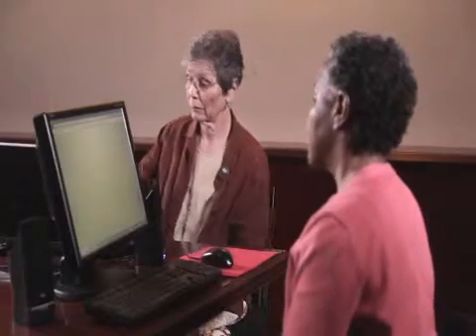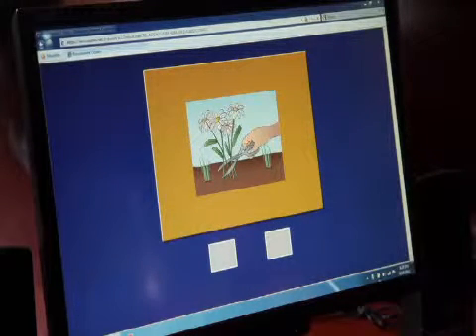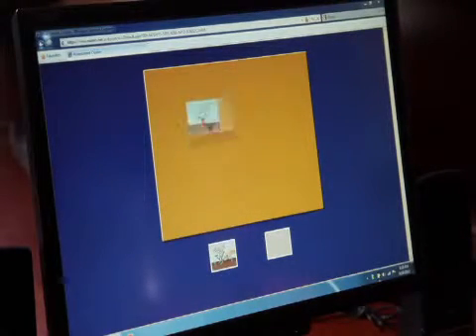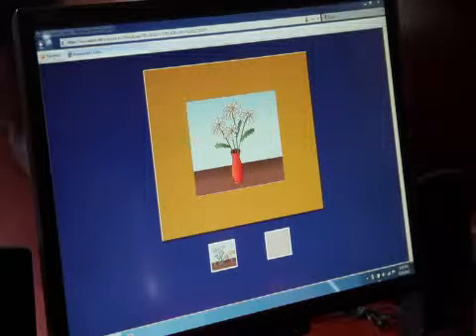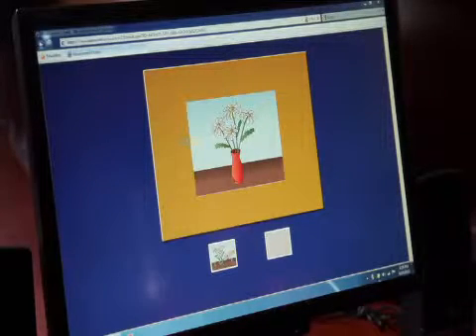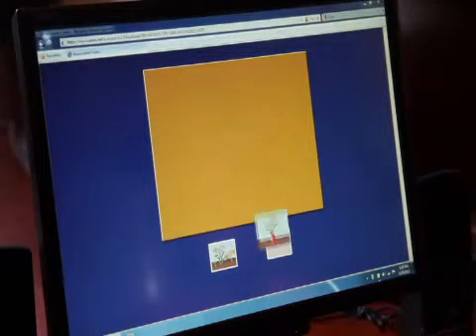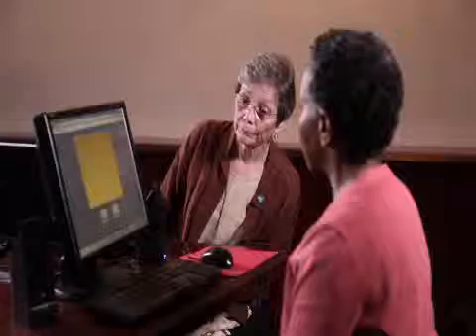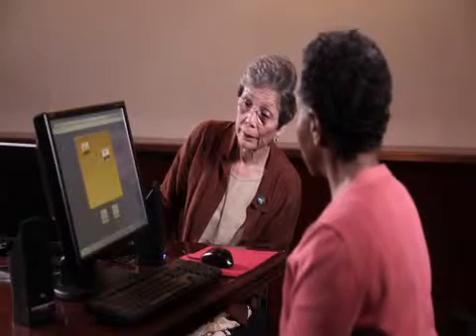NIH Toolbox Picture Sequence Memory Test